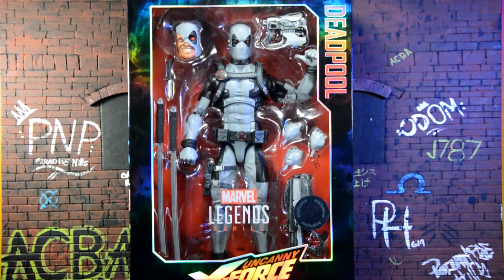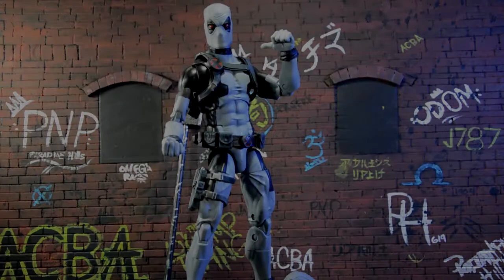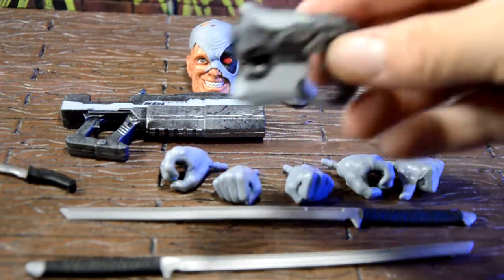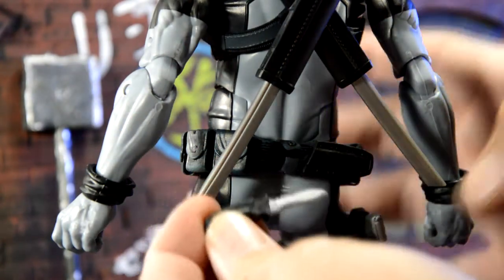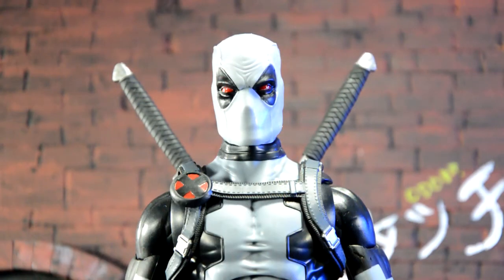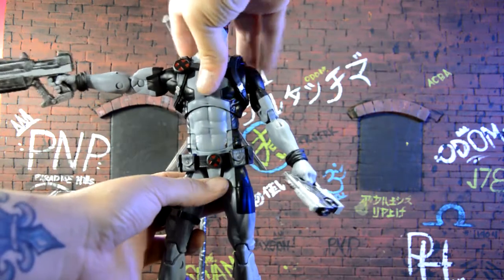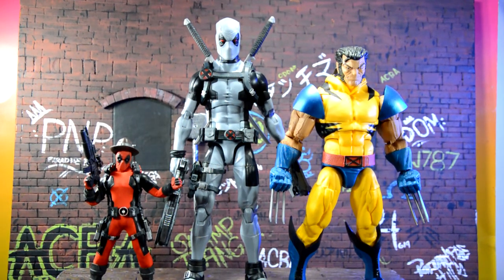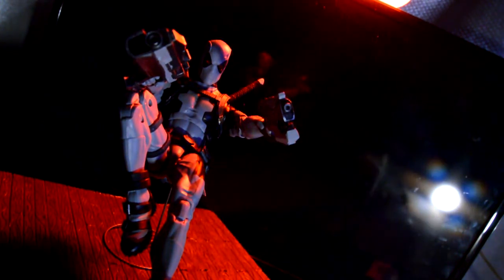Marvel Legends 12" X-Force Deadpool Review